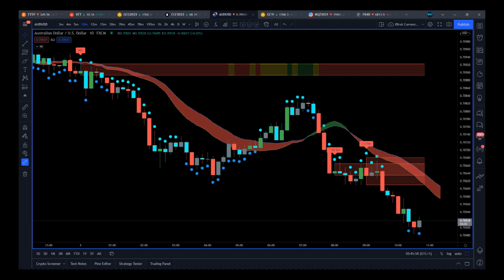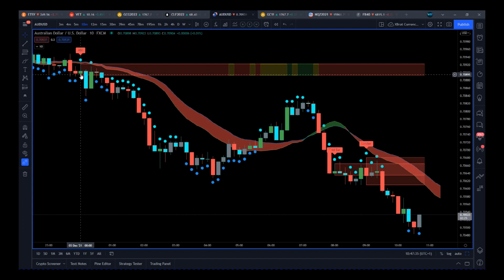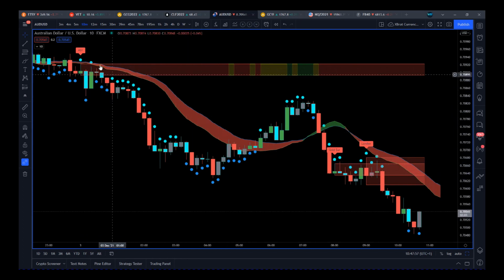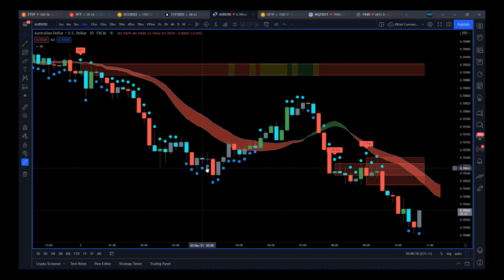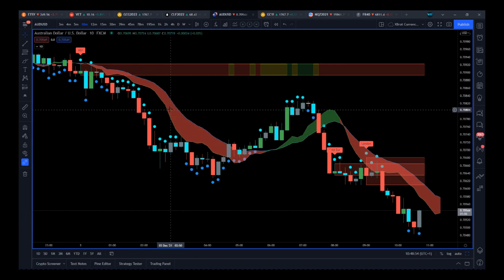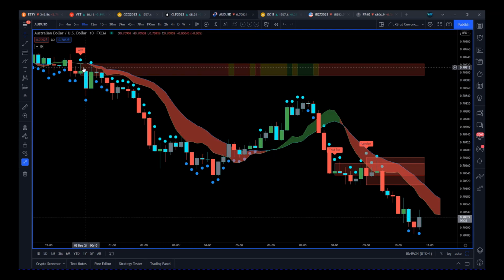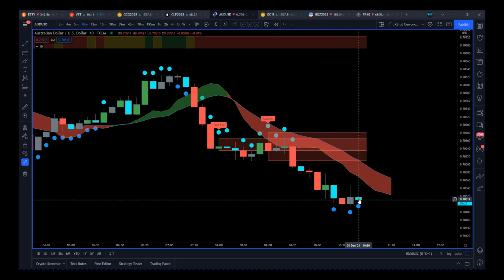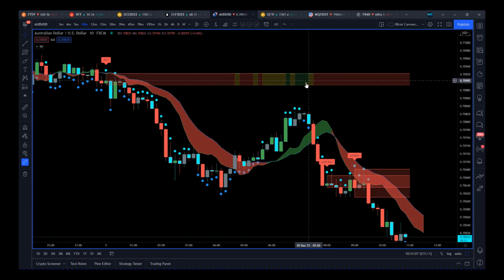👉Forex Trading Tutorial - Range Breakout Strategy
Forex Trading Tutorial - Range Breakout Strategy using AUDUSD in this example.

@PaulBratbyOfficial This guide offers a comprehensive overview of the opening range breakout strategy for the AUDUSD forex pair during the Australian stock exchange and London opens. By conducting a meticulous analysis of the bias and precisely defining the range, forex traders can accurately determine the optimal trading direction based on the opening range.

Furthermore, expert insights on managing forex trading opportunities to maximize profits are discussed in detail, providing valuable guidance for traders.

👉For the best deals on elliottwave crypto Trading Indicators and Trading Software.